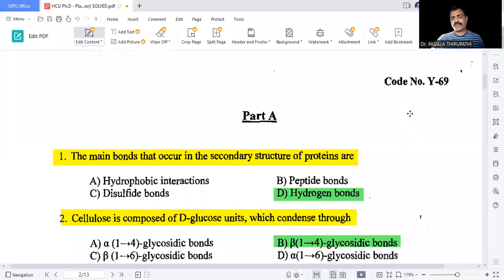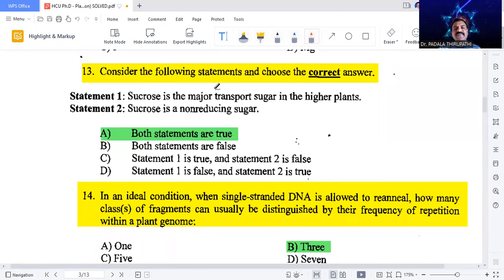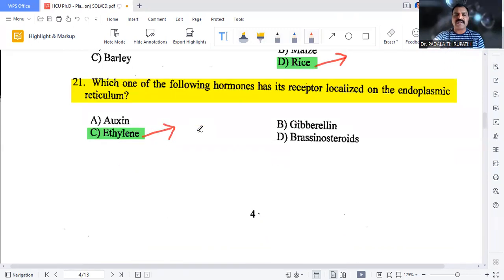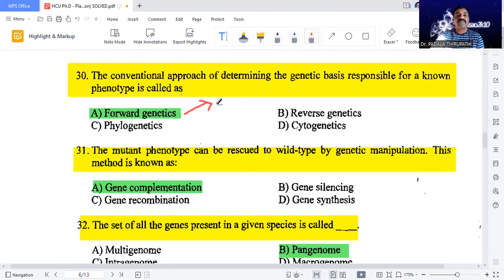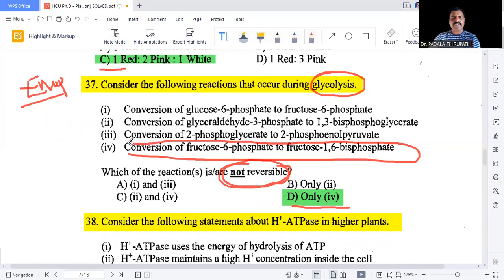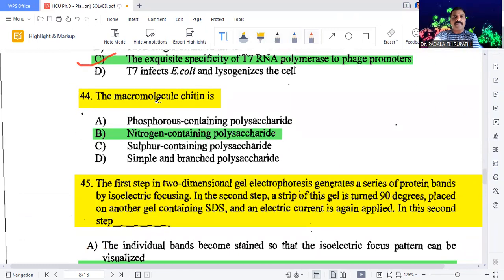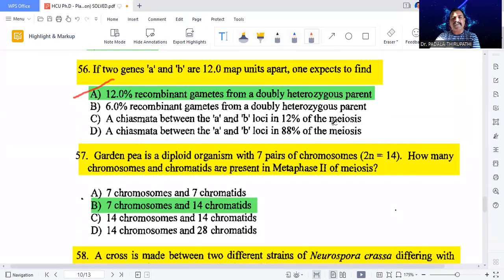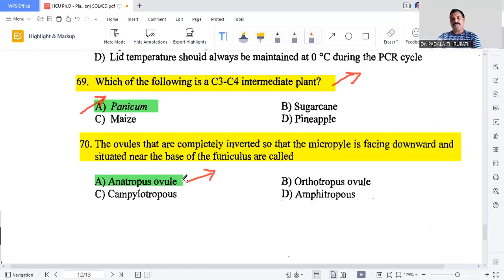HCU Ph.D ENTRANCE EXAM-2021 - BOTANY/ PLANT BIOTECHNOLOGY - వృక్ష శాస్త్రము Ph.D ప్రవేశ పరీక్ష